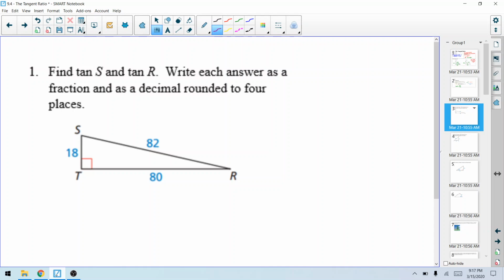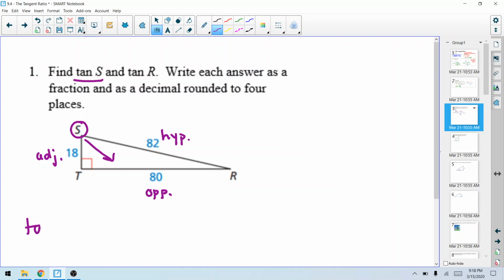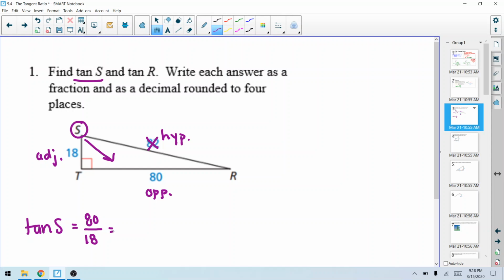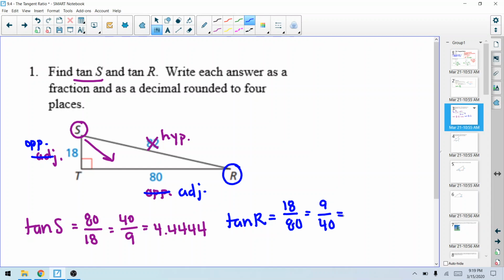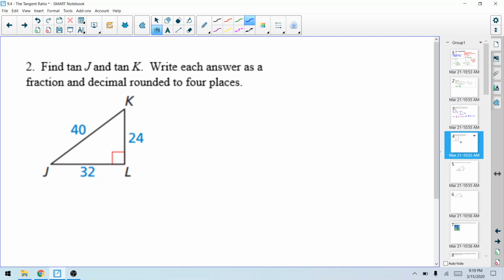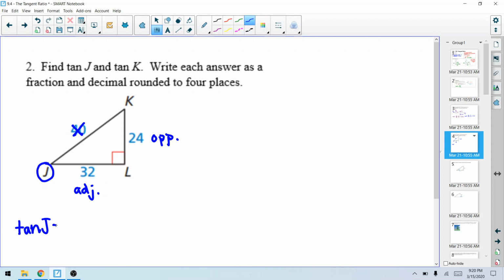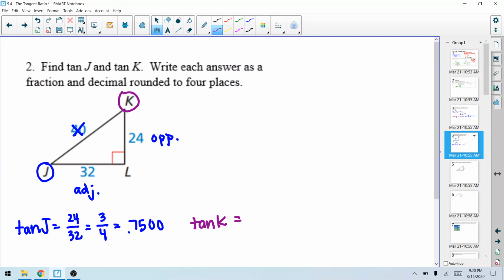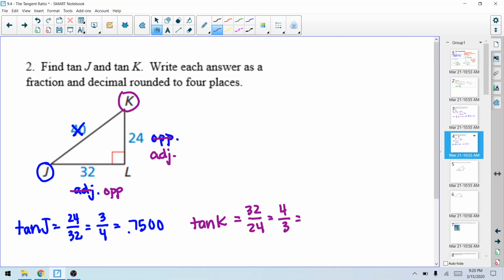9 4 Writing Tangent Ratios